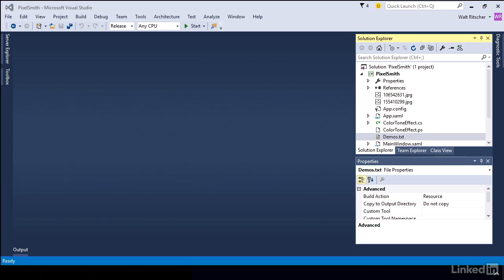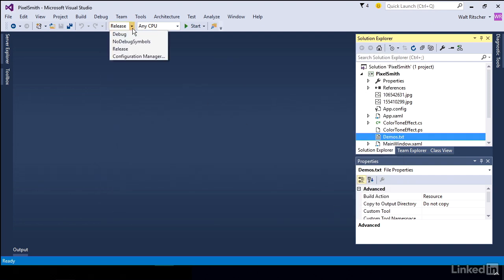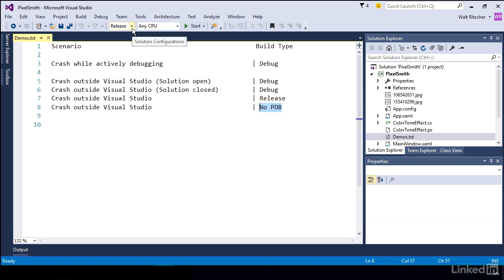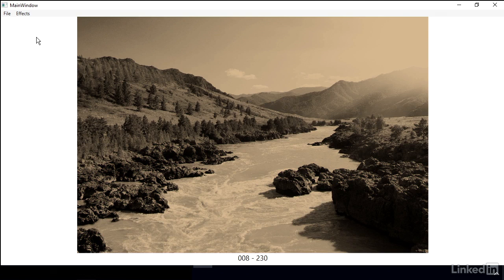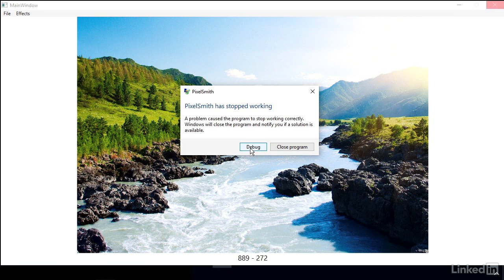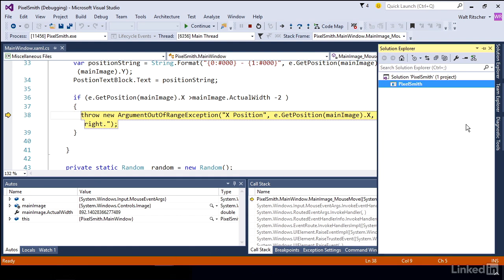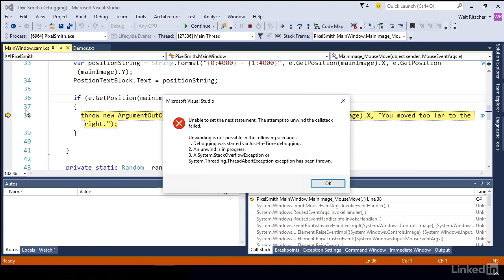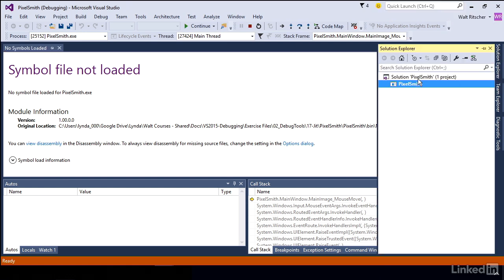025 Use the Just in Time debugger